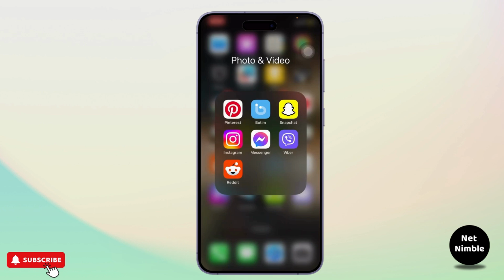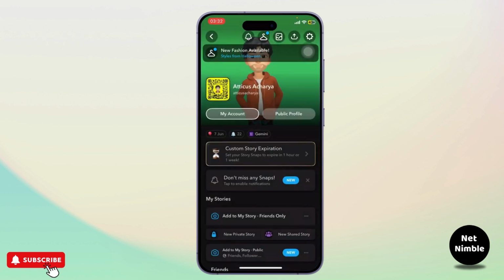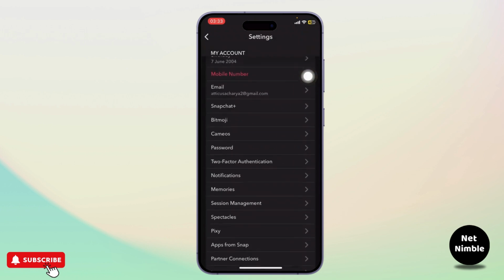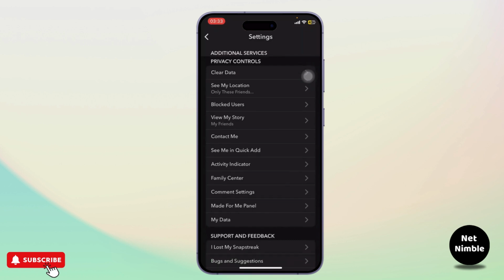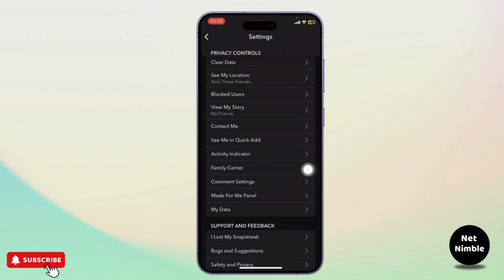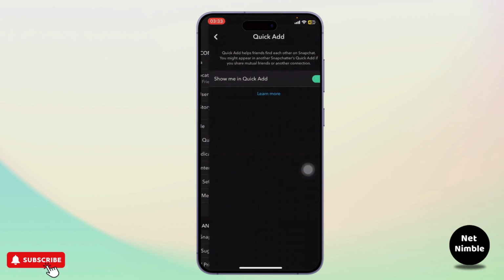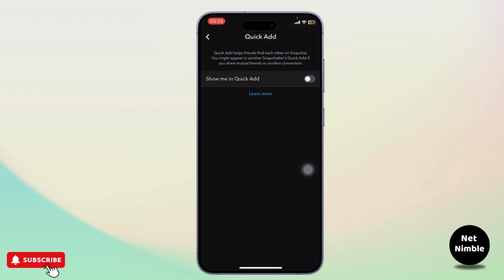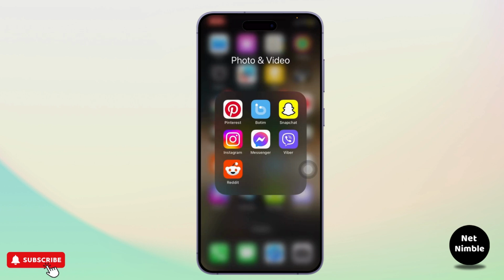How to Disable People From Adding You in Snapchat Groups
Learn how to disable people from adding you in Snapchat groups in this comprehensive tutorial. If you're tired of random users adding you to groups without your consent, this step-by-step guide will help you regain control over your Snapchat experience!

In this video, you'll discover how to stop random people from adding you to Snapchat groups. You'll also learn how to remove someone from a Snapchat group and manage your privacy settings effectively.

0:20 Step 1: Accessing Snapchat Settings
0:45 Step 2: Adjusting Group Settings
1:10 Step 3: Removing Users from Groups